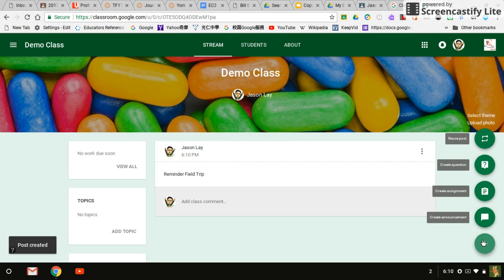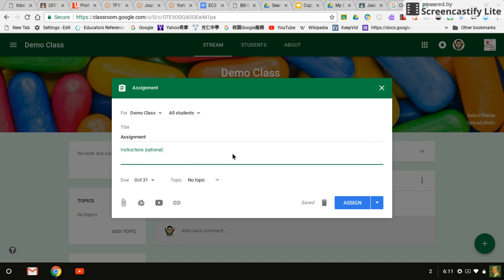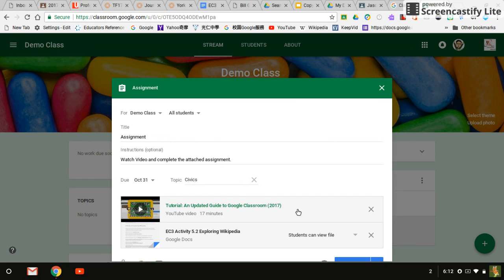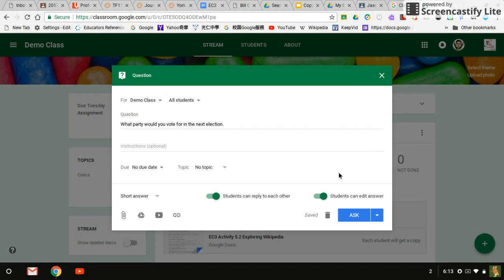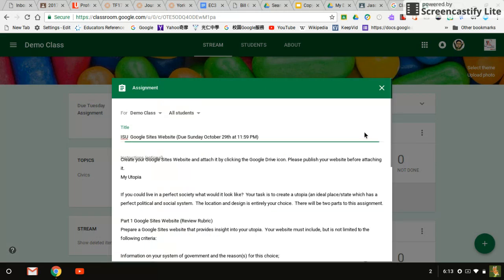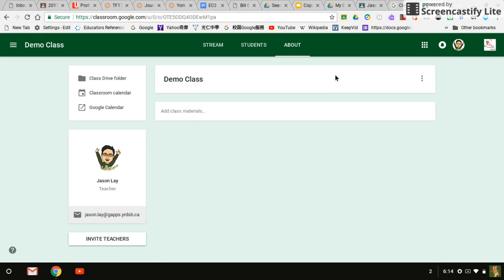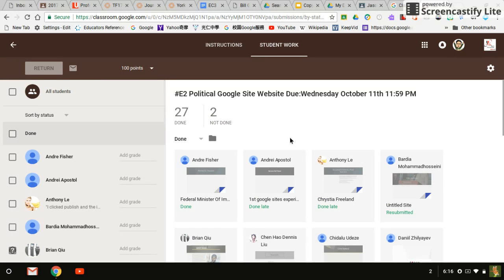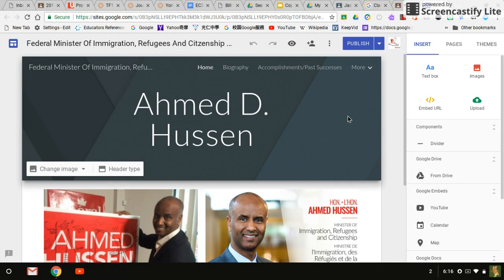Oct 28, 2017 6:17 PM